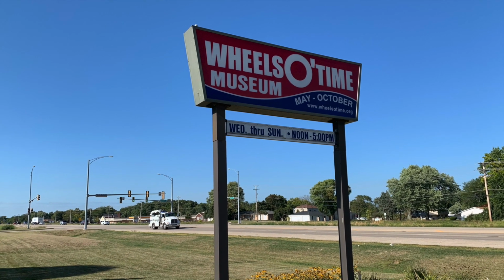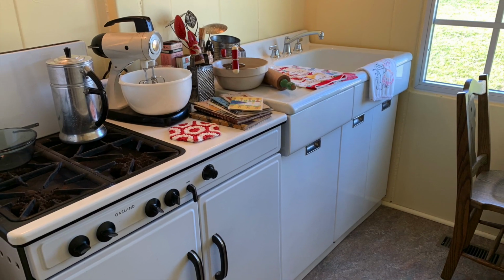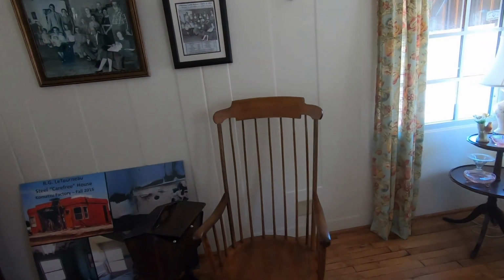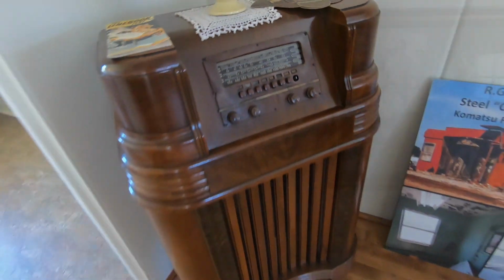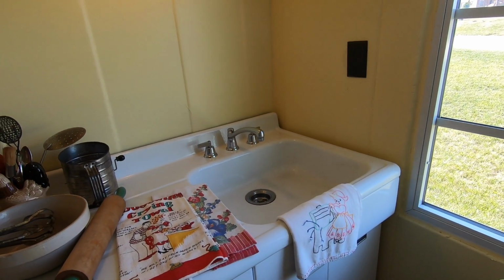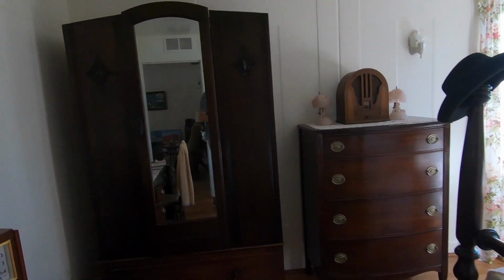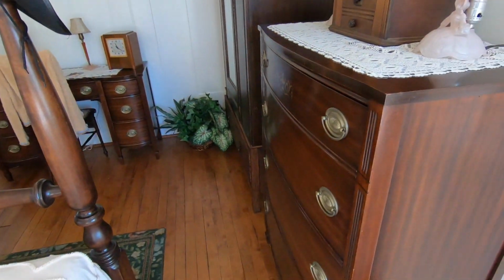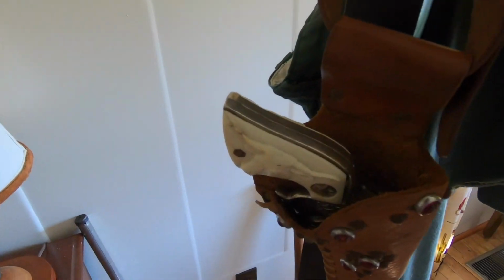1930's Steel tiny house 😃 Wheels O' Time Museum Dunlap Illinois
Join today as I checkout a 1930's steel tiny house designed by R.G LeTourneau as a steel carefree house.  He’s workers needed a cheap place to live and so this house was designed. See tiny homes are not a new thing. This home was used as offices that is the reason for it surviving. The rest of the Wheels O Time museum coming in my next video. By the way, this is at the Wheels o' Time museum in Dunlap Illinois.

My Adventure map see were I’ve been and check out new videos

Know of a cool place to visit. I made an interactive map where you can mark it.